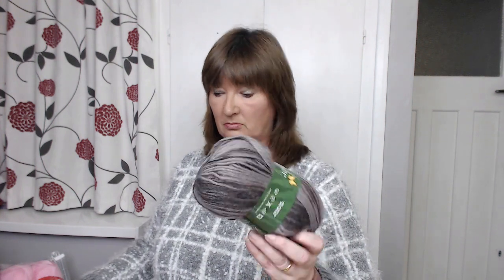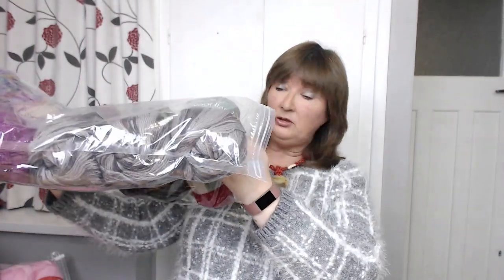vacuum pack yarn - space saver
If, like me, you have lots of yarn and not enough space... Watch this video for a top tip on how to use vacuum bags to compact your yarn.
I found some great vacuum bags on Amazon UK
Amazon US